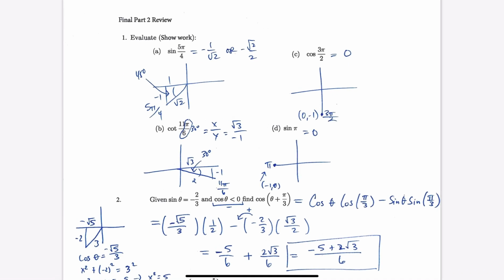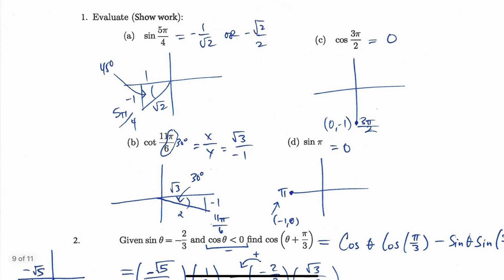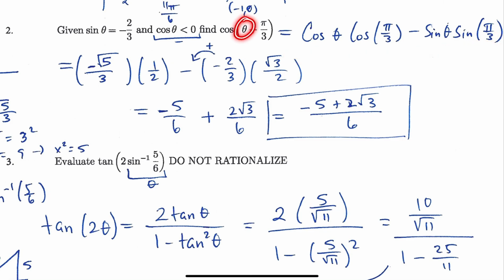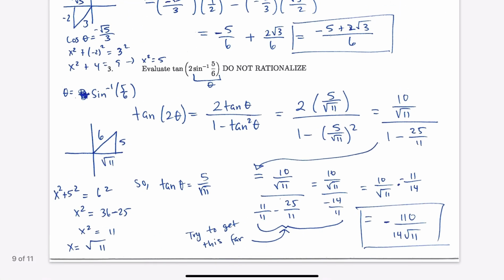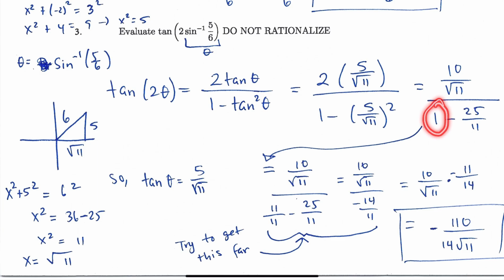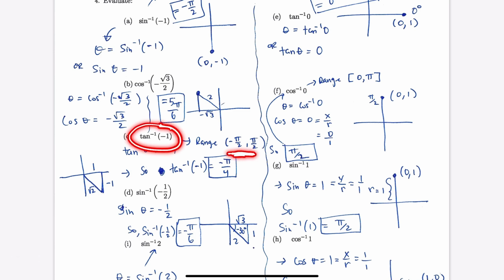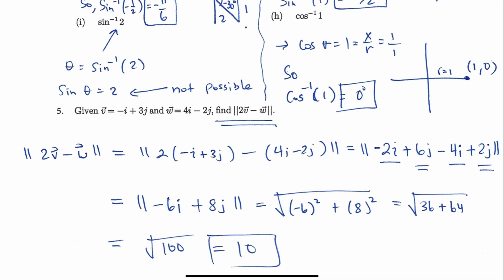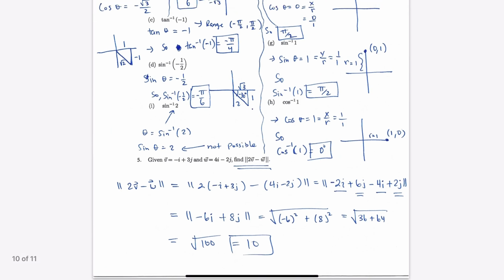Final Part 2 Review (Recap of Answers)